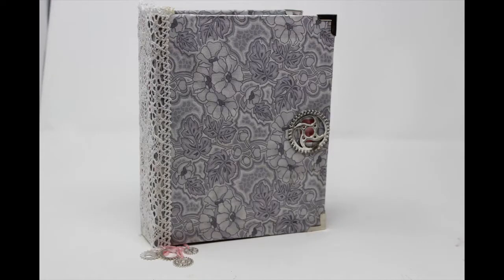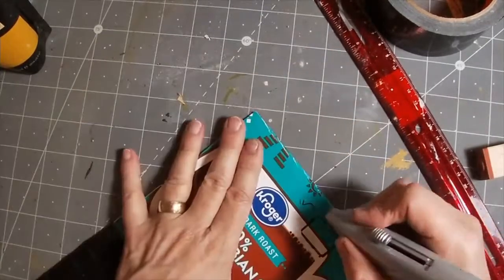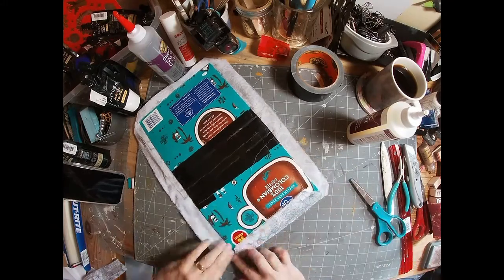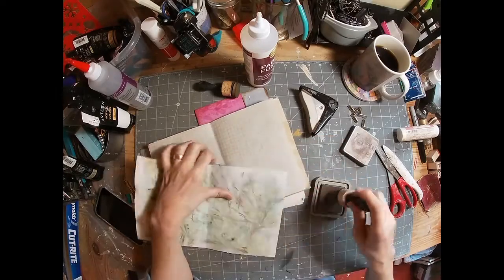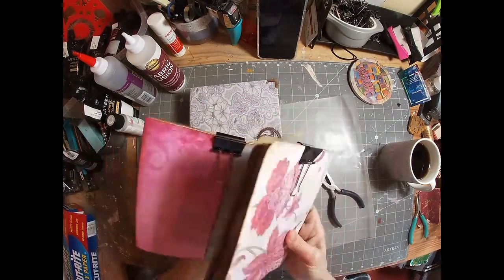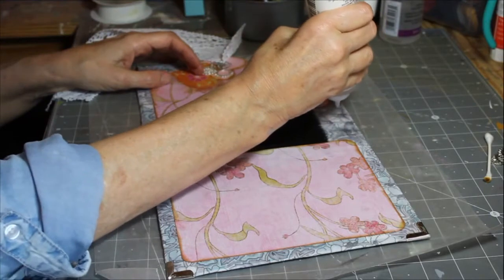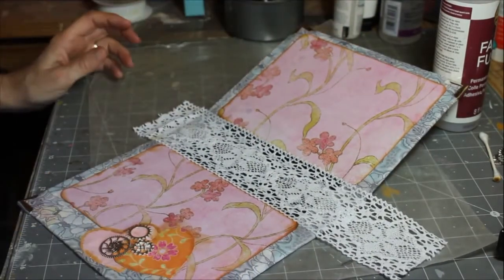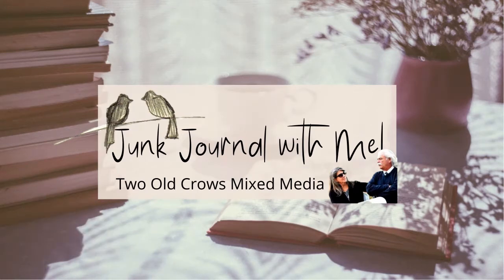Fabric Covered Journal | Junk Journal Tutorial | Journal Construction | Signature Binding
I've constructed a junk journal from my k-cup coffee pod bpx.  Since I always have a cup of coffee on my bench or in my hand - I have an abundance of coffee pod packaging!  This journal is covered in fabric with a peek-a-boo hole embellishment.  In this video, I construct and cover the bones of the journal, pull together two signatures and bind them into the book.

I am making this journal as a gift for a baby shower.  The new mom has decorated her baby girl's nursery in grey and pink, therefore, my fabric and paper choices.  I think a junk journal will be a nice way to document "life with baby".  I'm not making it a journal of baby growth and medical records but trying to create a spot to record memories!

Come join me in my facebook group . . Two Old Crows Mixed Media